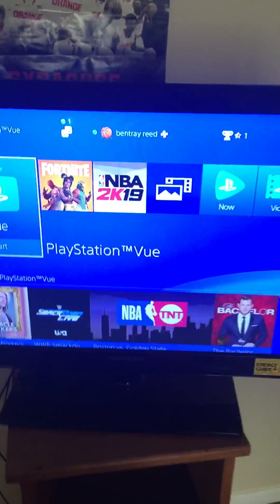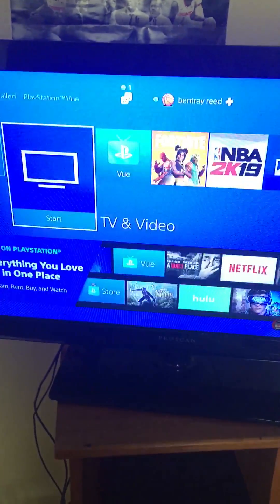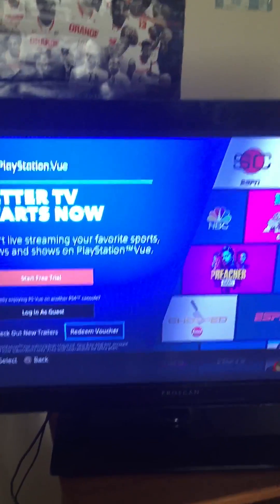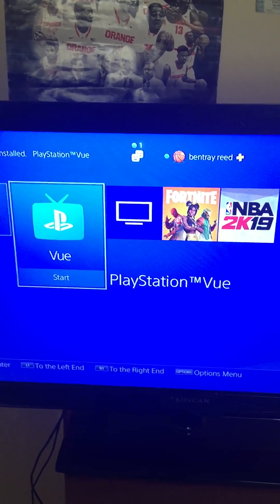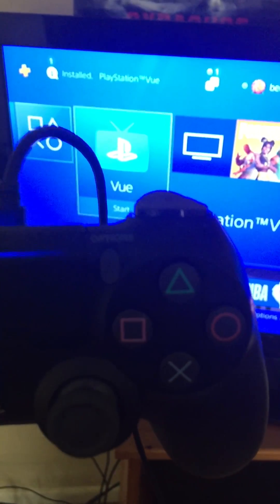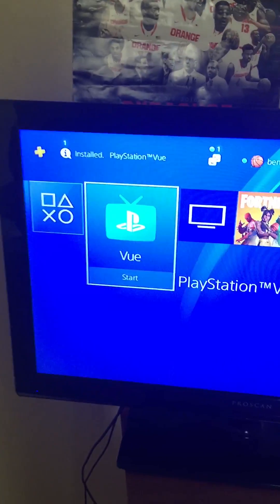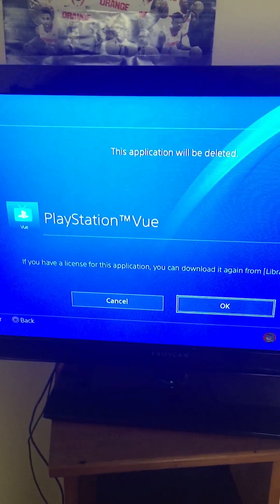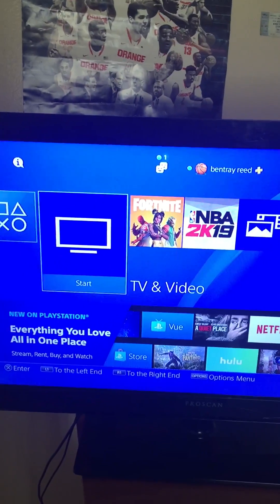How to delete an APP from PS4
Easily delete an app from your ps4